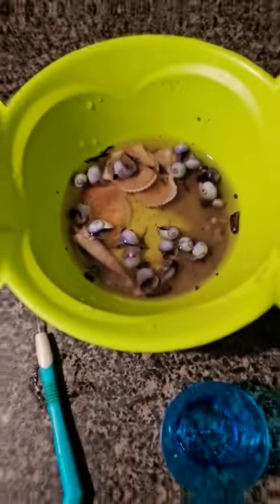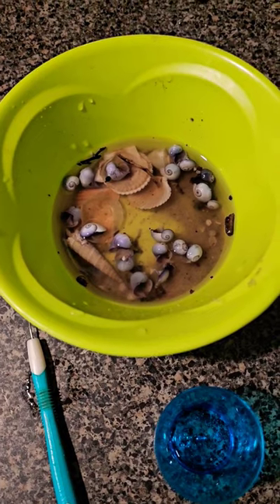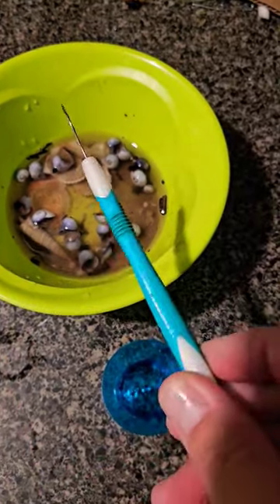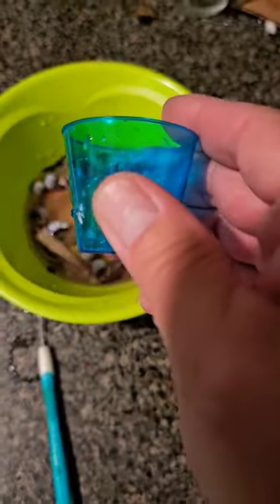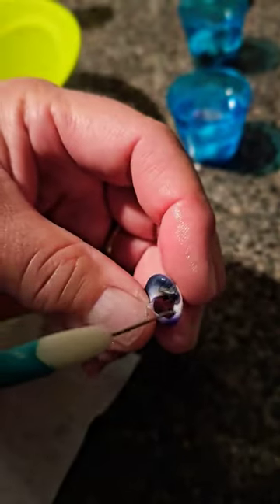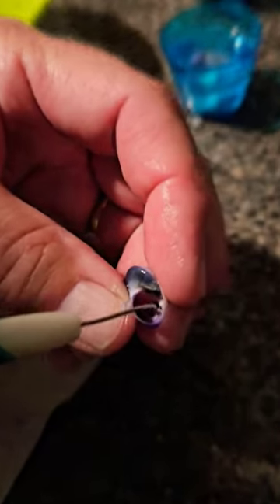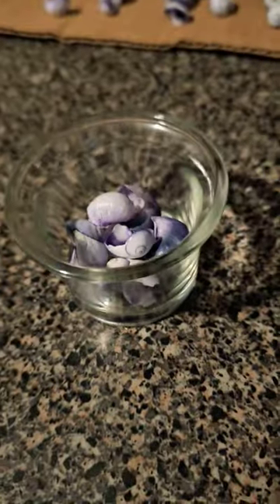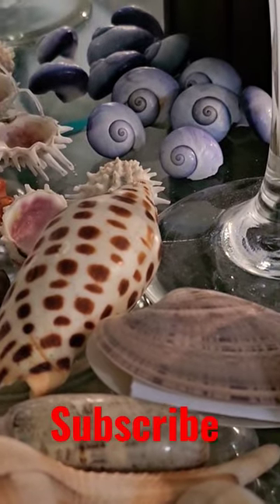Cleaning VIOLET SEA SNAILS 🤙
Living near the beach affords me the opportunity to shell a lot; sometimes for months on end.
Recently, the Emerald Coast experience a once-in-a lifetime event where thousands of Janthinas were washing up. I was fortunate to collect a few and here's how I cleaned them.

Let's go shelling.

Everyday is different.  One day there will be shells all over, then the next you only find shells on the dry sand.  Some say shelling is 100% random and I say it's knowing the area, watching the weather and surf forecast, and putting in the time 'n effort.

Beach Bummin Dad's Online Art Store

Shelling Books:
Florida's Seashells: A Beachcomber's Guide

Shell Bags -
Black Mesh Drawstring Shell Bags (11x15 inch)

Sand Dipper (JR)

GoPro HERO7 Black - Waterproof Digital Action Camera with Touch Screen

GoPro HERO8 Black - Waterproof Action Camera with Touch Screen 4K

Headlamps:
Headlamp

Video equipment: Canon EOS RP, GoPro 7, GoPro 8, GoPro 9
Sound Effects:
mouseclick - 347544_masgame